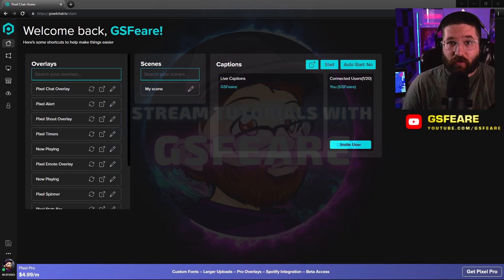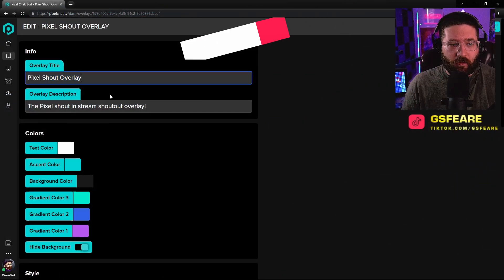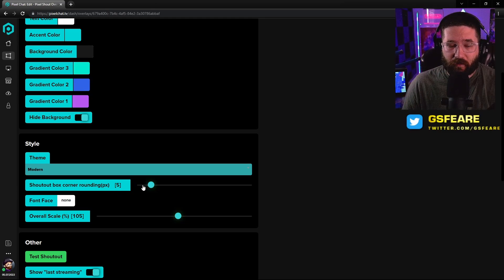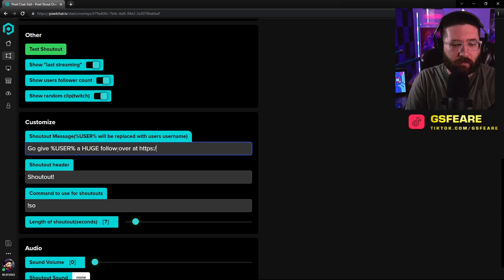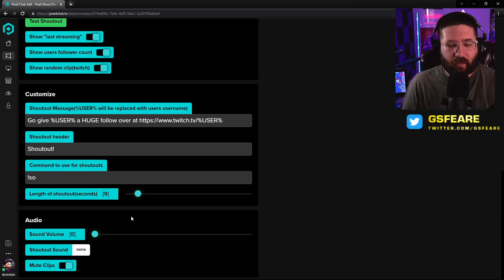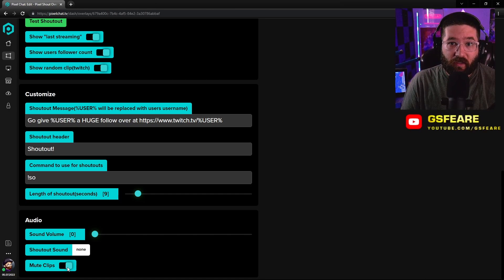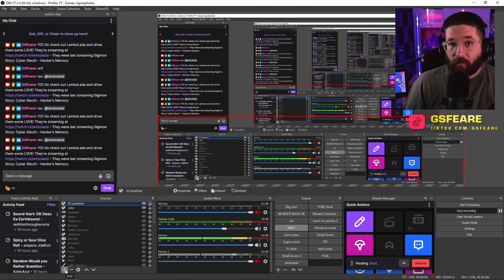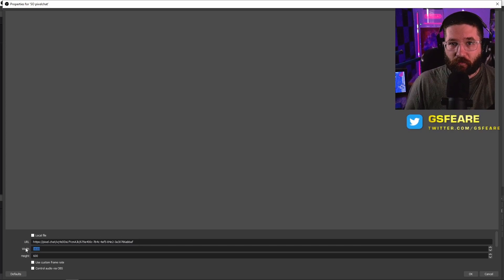The BEST Shoutout Widget for your Twitch Streams! Random Clip Shoutout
The BEST Shoutout Widget for your Twitch Streams! Random Clip Shoutout. How to Set Up Shout Outs to Play a Random Clip on Twitch Stream. This will show you how to do Shout Outs on Twitch Using a Random Clip with Shoutout Widget from Pixelchat.tv! This is by far one of the best streaming tools for Twitch and improves your Shout out commands. This simple Shoutout plugin for Twitch helps to show appreciation to people who raid you on Twitch. This is a great interactive shoutout for Twitch and this shout out widget is useable on OBS, Streamlabs OBS, and OBS Live. This helps by being a very interactive shoutout and also an extremely great visual shoutout for your Twitch stream. This is one of the many ways you can improve your Twitch stream by adding this easy and best Shoutout Widget. This is a great way for how to shoutout someone on Twitch and to shout out using clips. This works for OBS Studio, Streamlabs OBS, OBS Live, and Twitch Studio.

to grab this incredible widget!

527 Views - Nov 2, 2023

I stream 4-5 days a week 8:00 PM EST- 11:30 PM EST all but Mon/Wed/Sunday. This content as well as other stream tips, and video game content happens here!

🔉 If you're looking to add some sound effects relatively easy to your stream, you can follow my tutorial and be set up in 5-10 minutes!